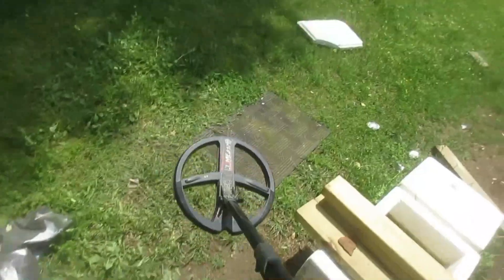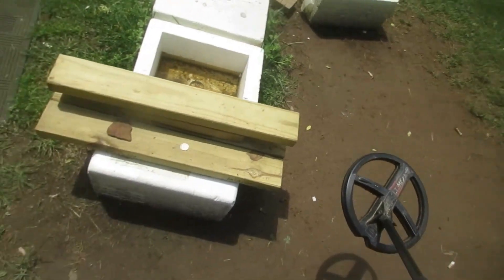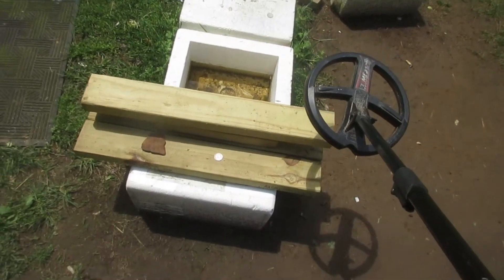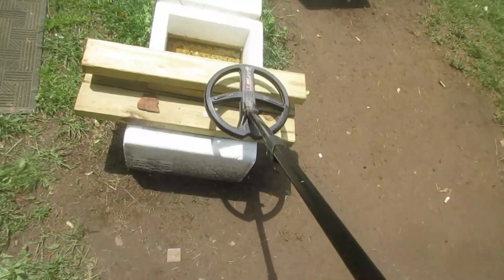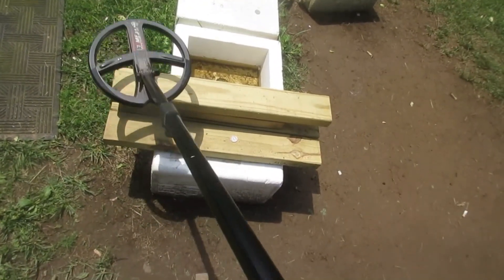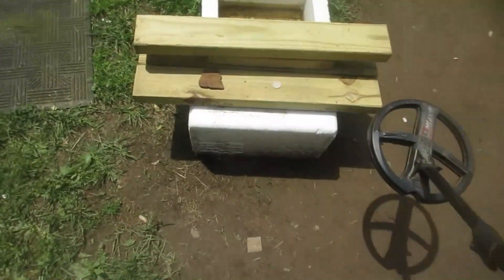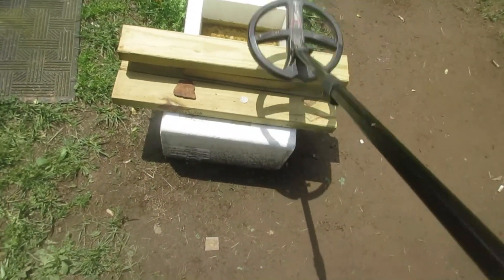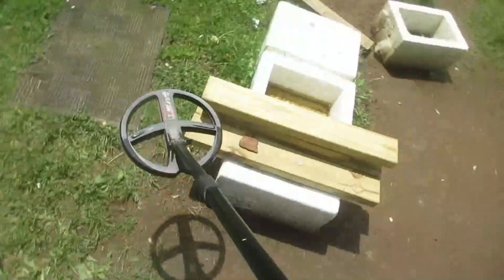Deus 2 V2.00 Sens FT- No notch Silencer 1-- Flat iron nickel --- Bobbing coil